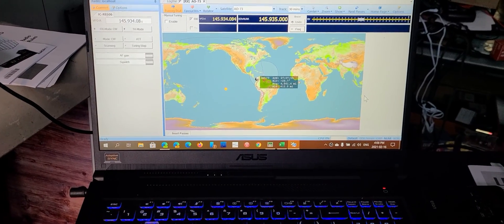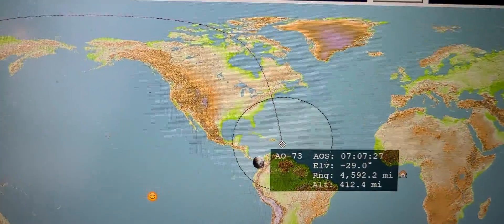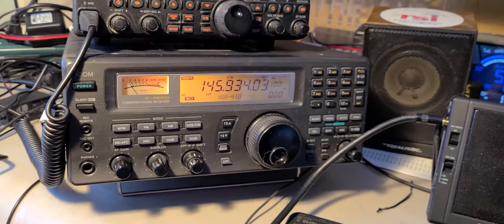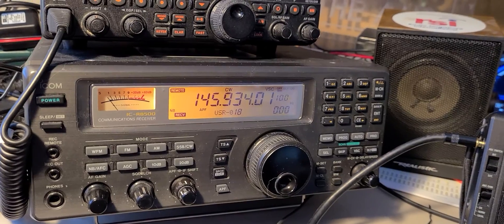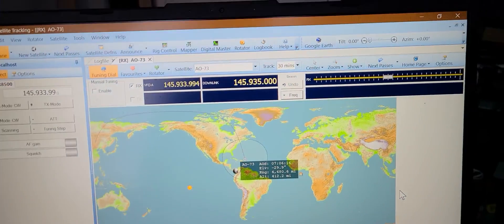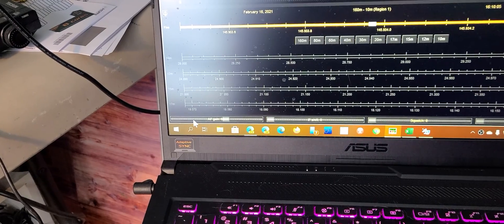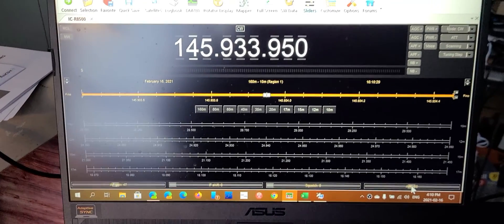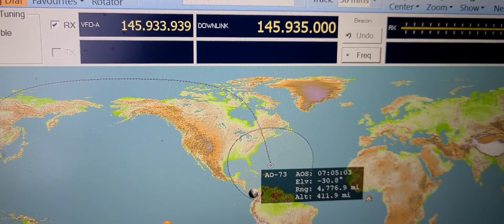Icom IC R8500 computer control with Ham Radio Deluxe up and running again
Something fun to have a computer control an old Analog radio like the 8500.  Also great for doppler shift while doing satellite tracking